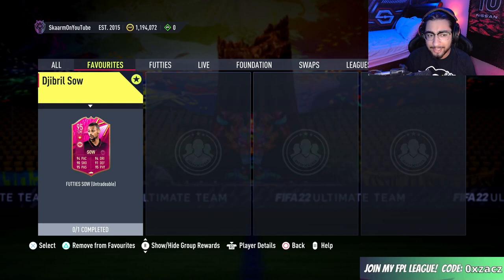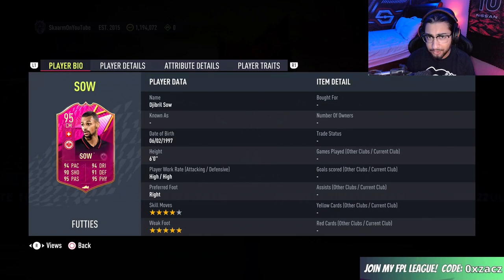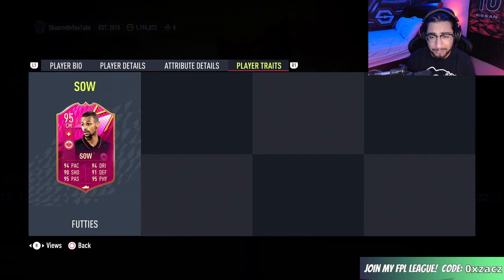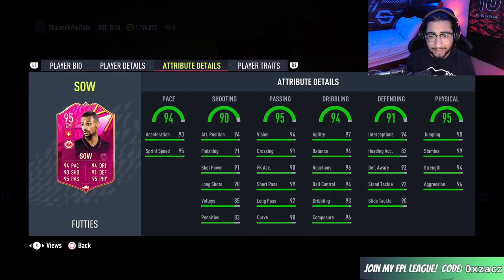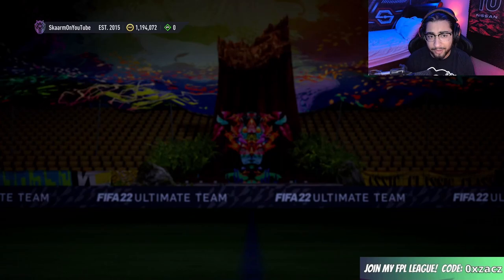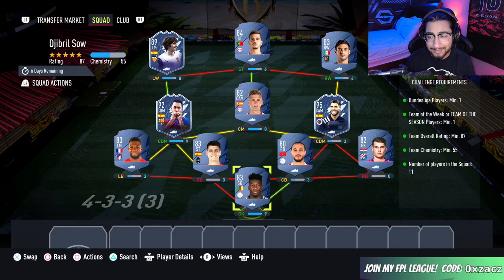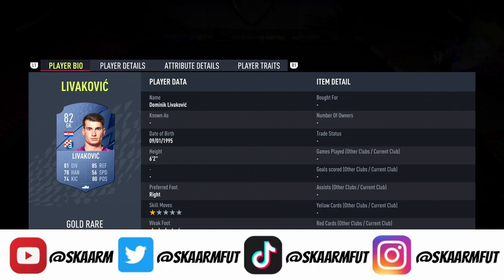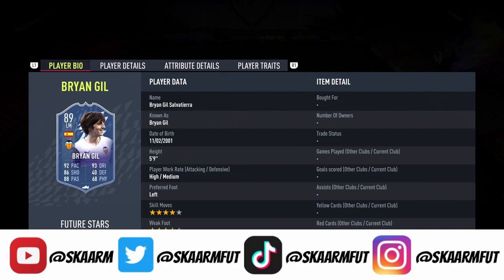FUTTIES Djibril Sow Sbc (Cheapest Way - No Loyalty)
This is the CHEAPEST POSSIBLE WAY for the FUTTIES Djibril Sow Sbc for ONLY 98K (No Loyalty - Fifa 22 Ultimate Team)